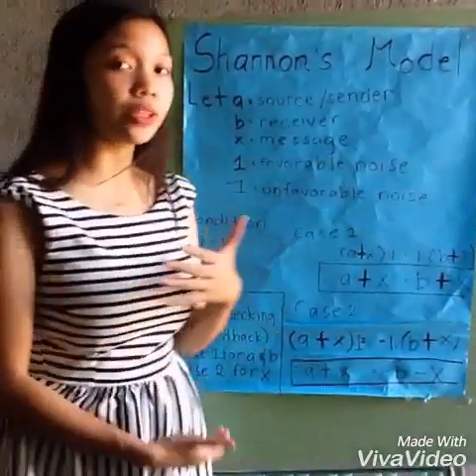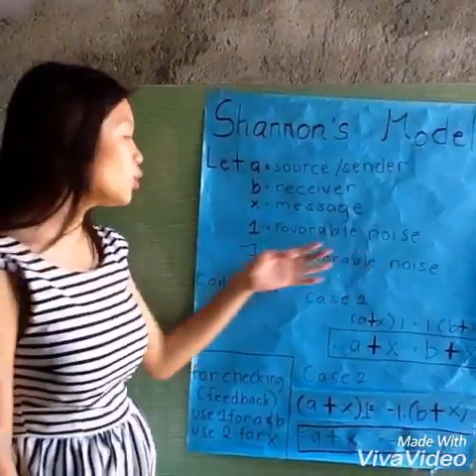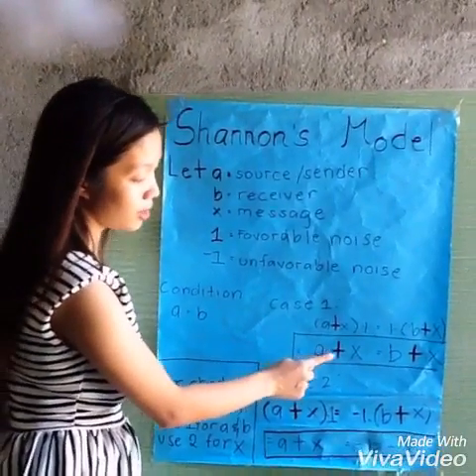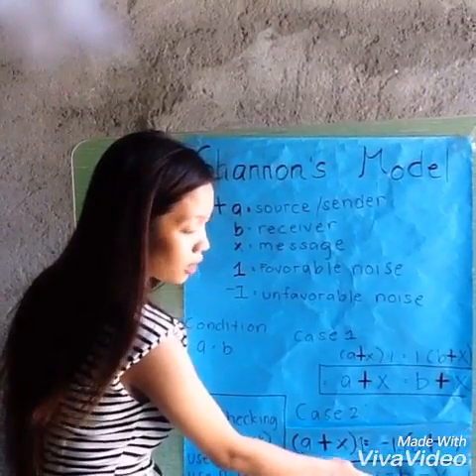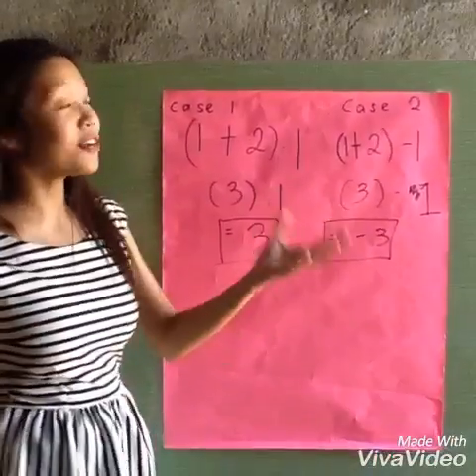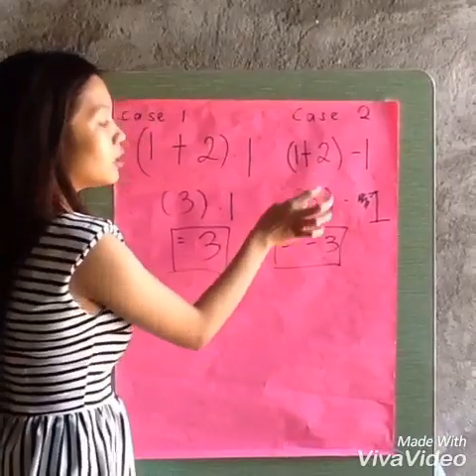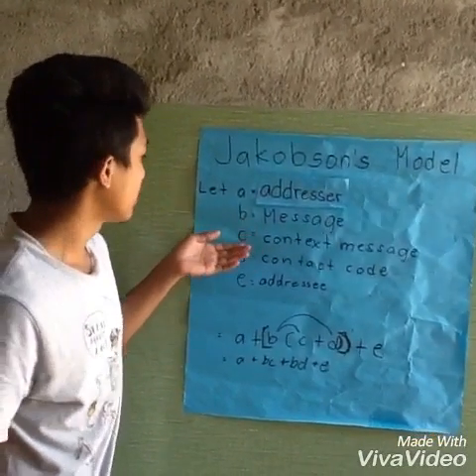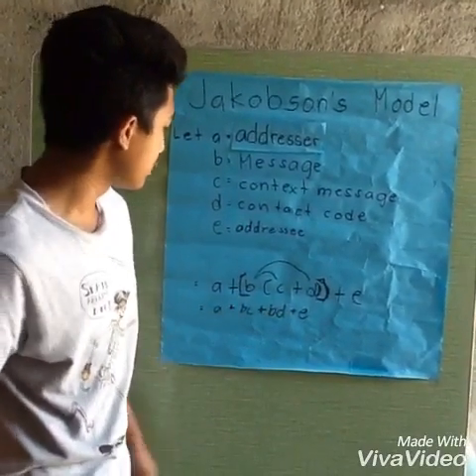Shannon's and jakobson's model